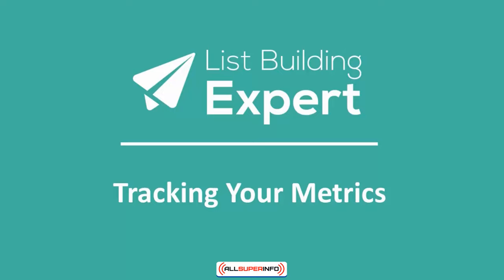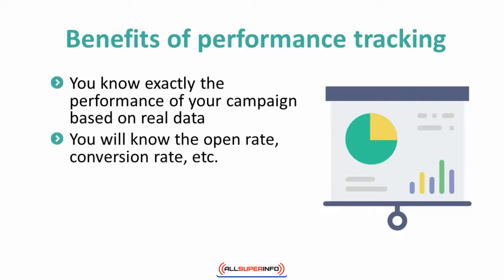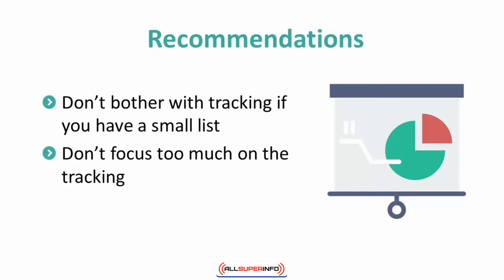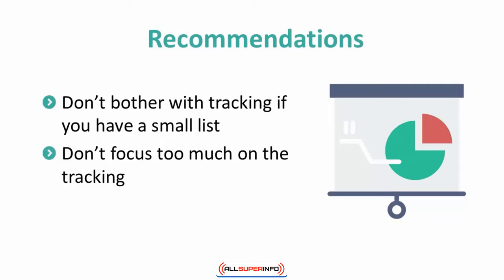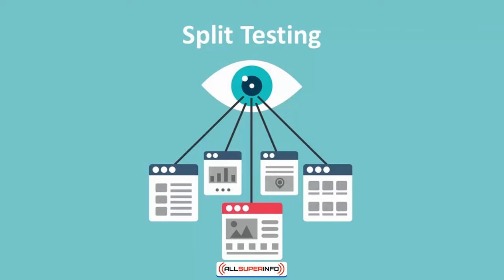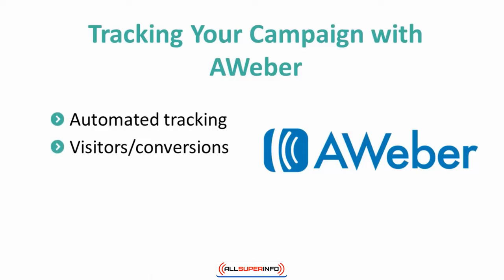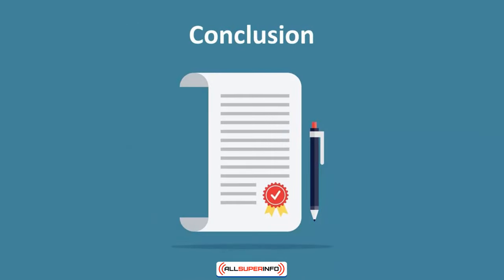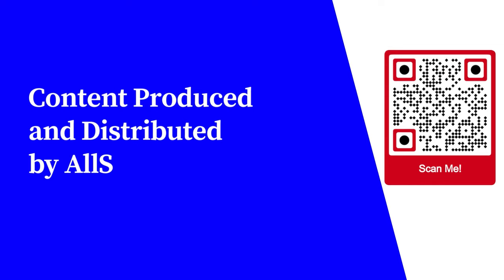Chapter 10 Tracking Your Metrics